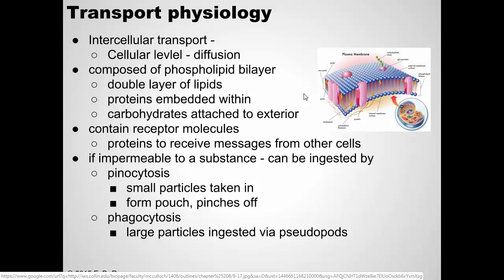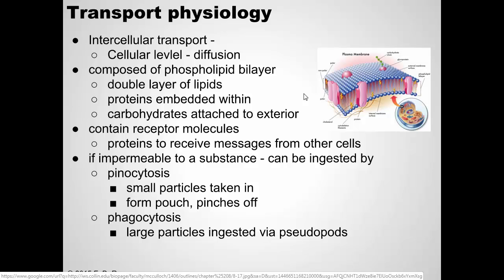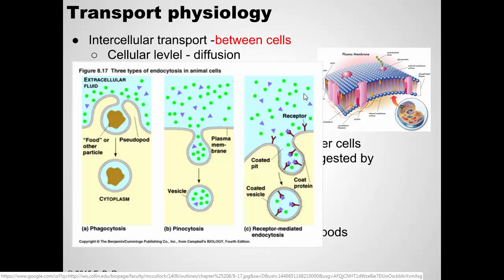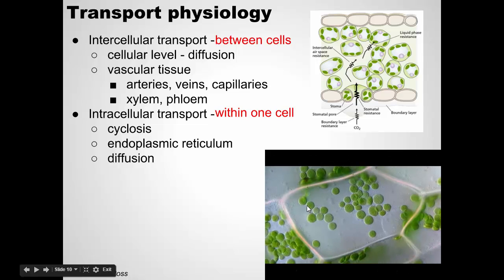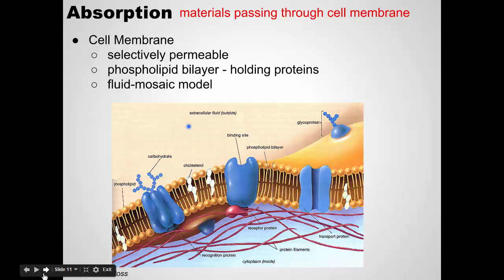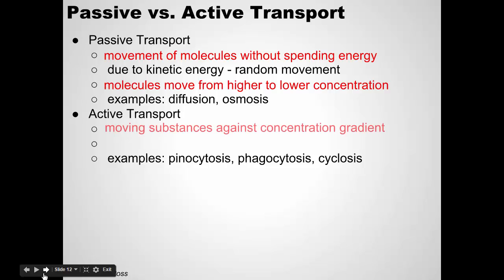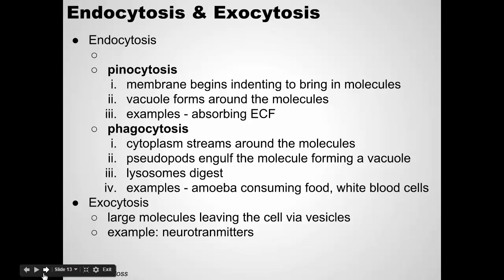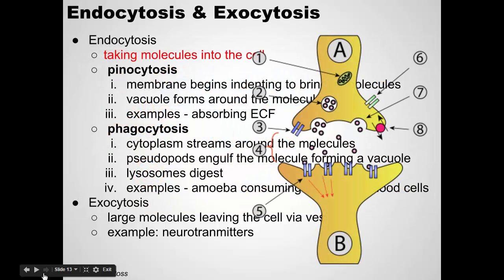AP Bio Prep - Cellular Transport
In this video we discuss inter and intracellular transport.